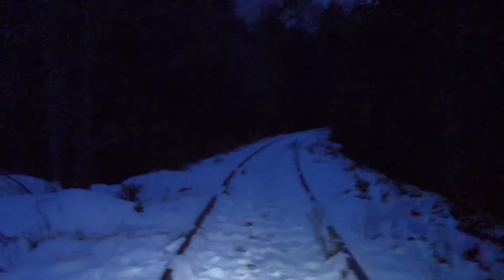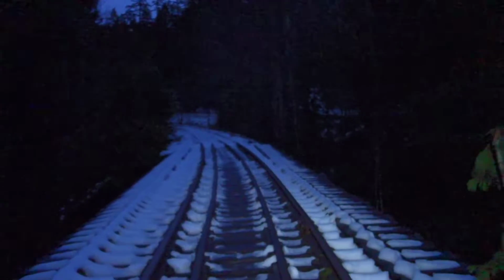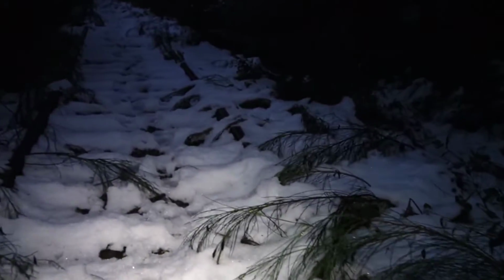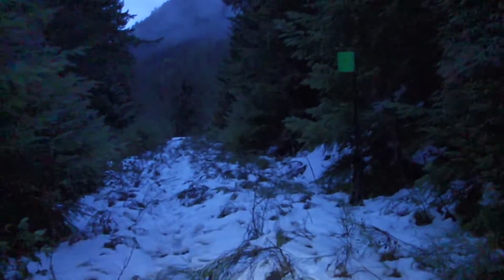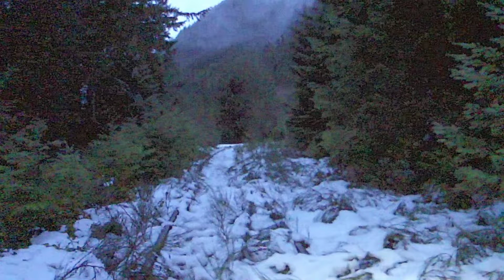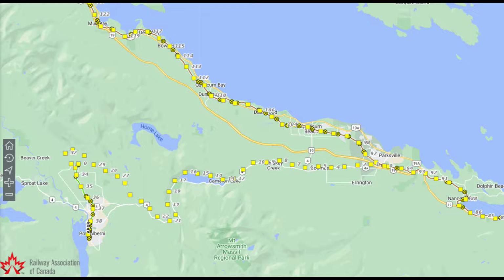Little Qualicum River to Cameron Lake - The Hike That Wasn't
Here is my attempted hike along the E&N Railway's Port Alberni Subdivision from Mile 12.3 (McBey Creek) to my intended turnaround at the west end of Cameron Lake (intended Mile 16.6). .But because of too much snow, I only ended up hiking 0.5 miles to a turnaround at Mile 12.9, not quite at the east end of Cameron Lake.
No trains here since early 2002.   This railway is owned by the Island Corridor Foundation (ICF) and the operator is Southern Railway of Vancouver Island (SVI).  The railway was previously owned and operated by RailAmerica and by Canadian Pacific (CP).